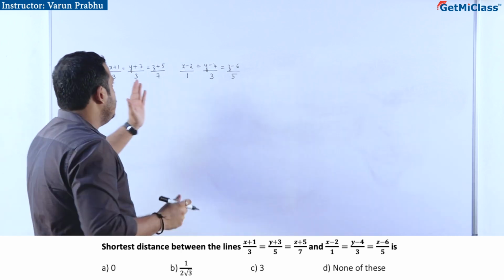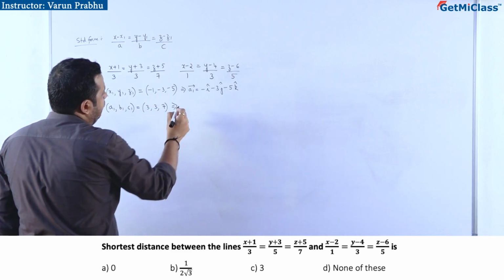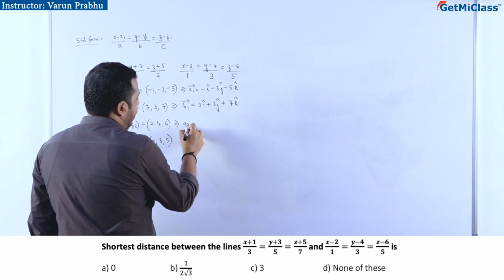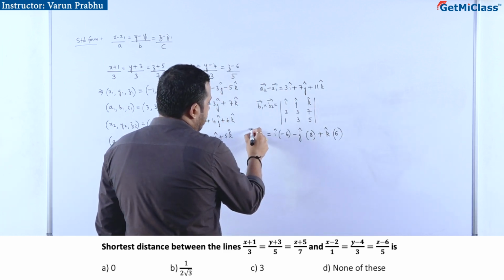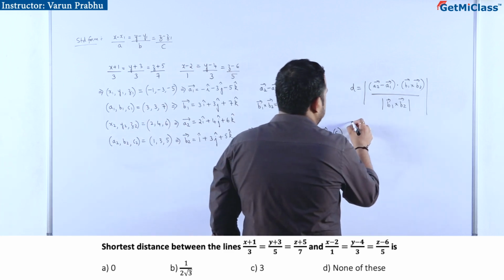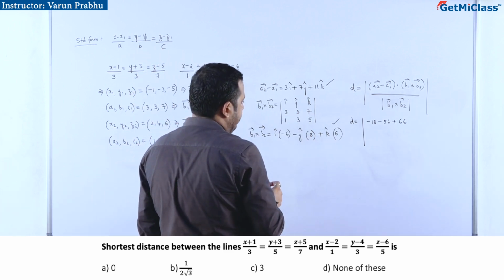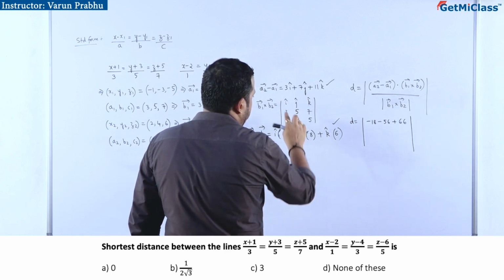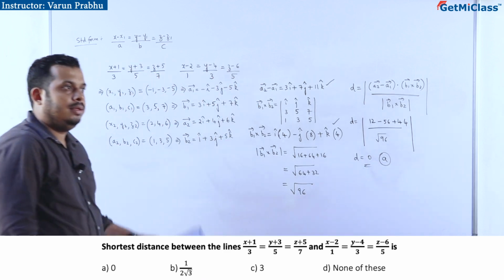Finding Shortest Distance Between Lines KCET 12th Mathematics 3D Geometry Lines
The solution to the shortest distance between two lines can be found by taking the cross product of the direction vectors and dividing it by the magnitude, then finding its component along the vector perpendicular to both lines. This is a common method used in geometry and linear algebra to solve such problems.